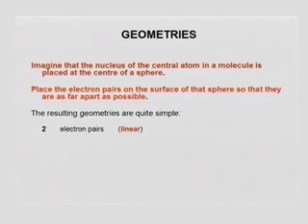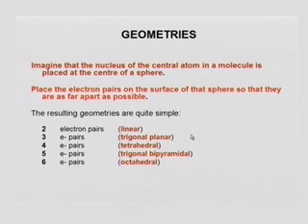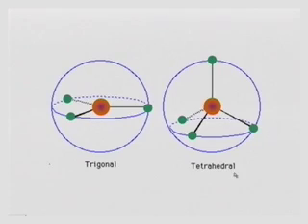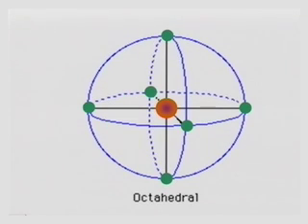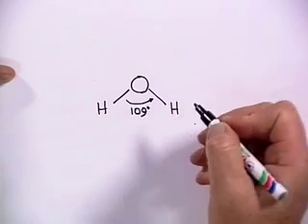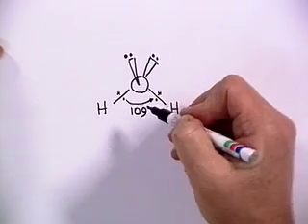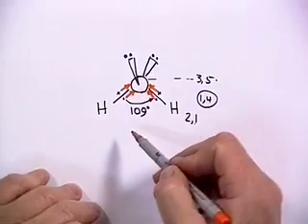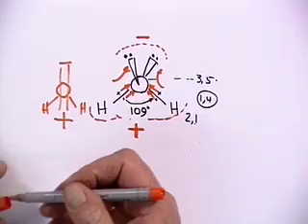Grade 11 Physical Science Lesson 18 Electron Interactions Part 2 of 3 H 264 300Kbps Streaming